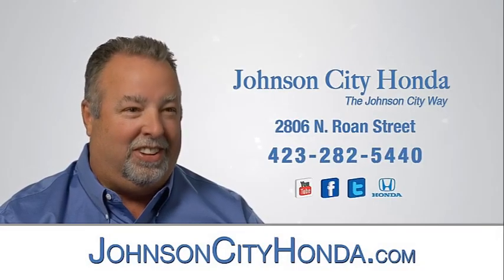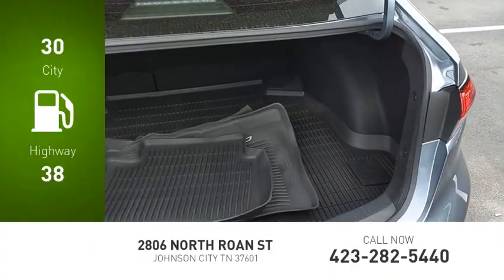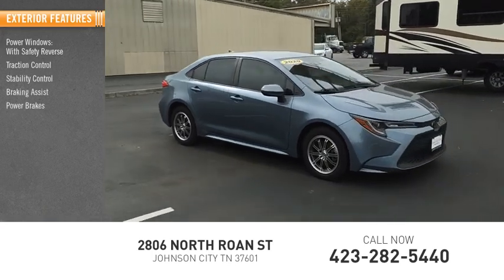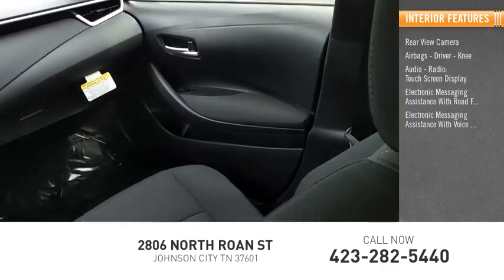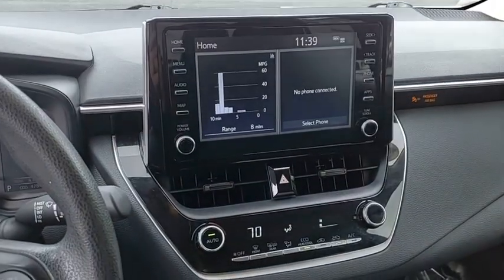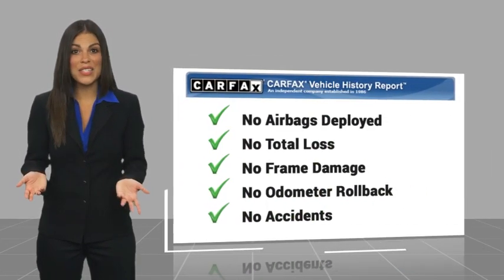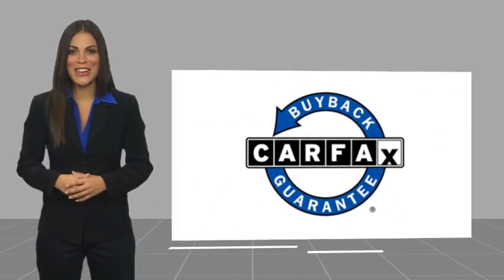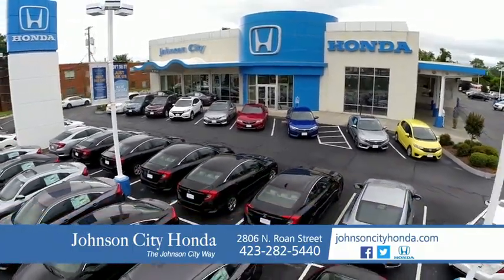2020 Toyota Corolla LE Used H53443A